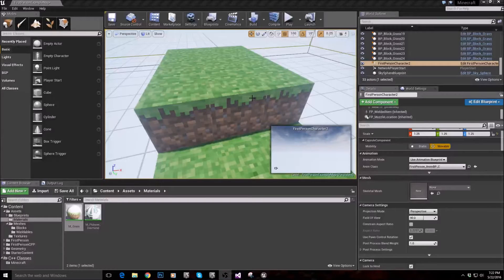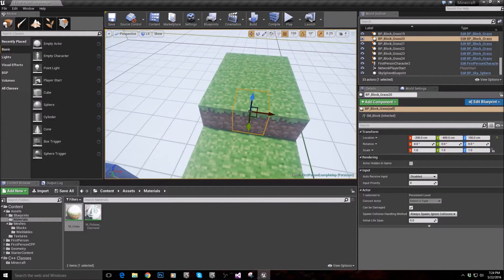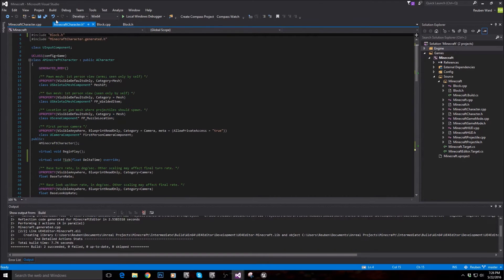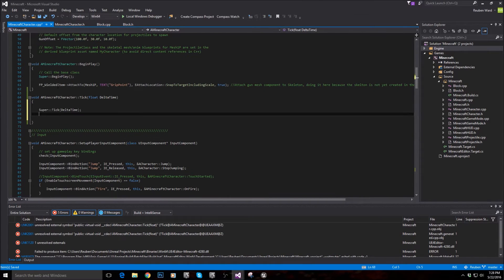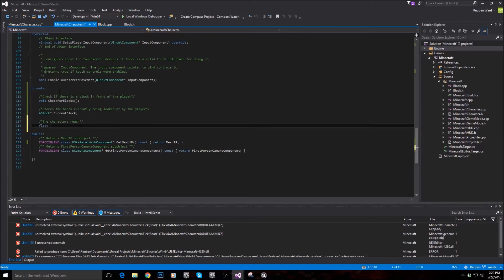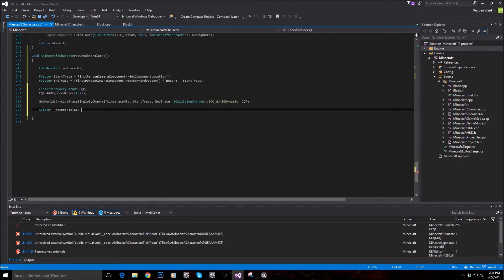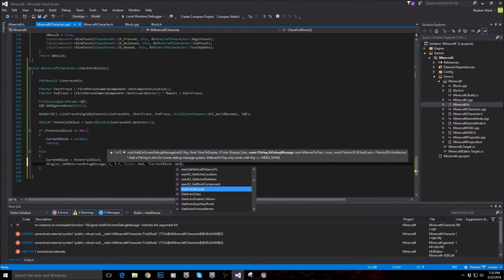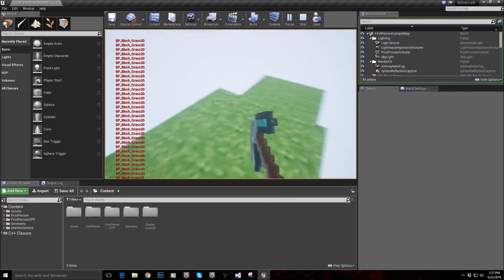Lets make Minecraft in C++ #3 - Block detection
Welcome to my newest series, hope you guys enjoy this one! Expect a long series, but a lot of learning :)